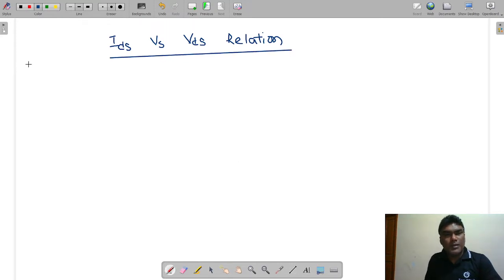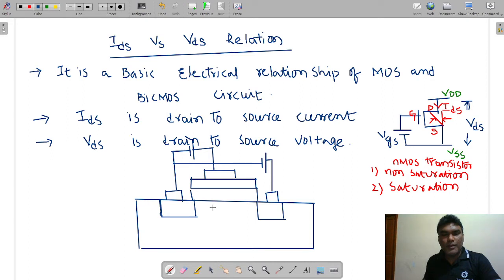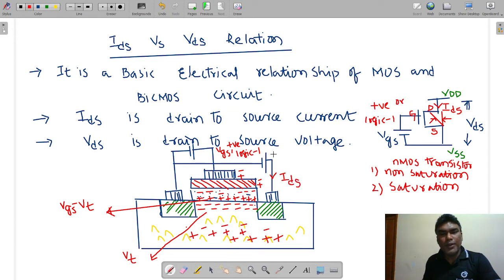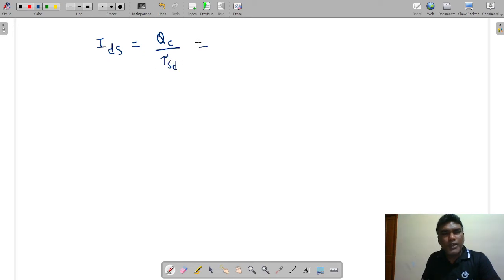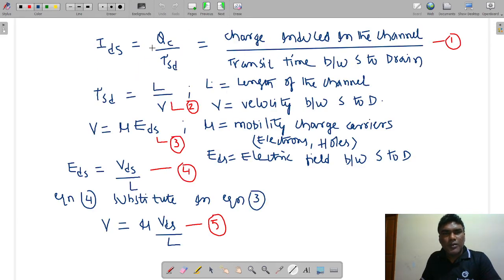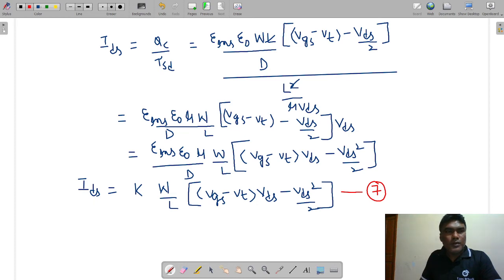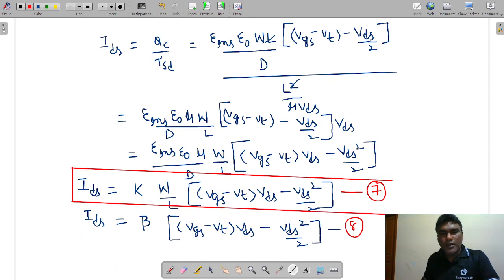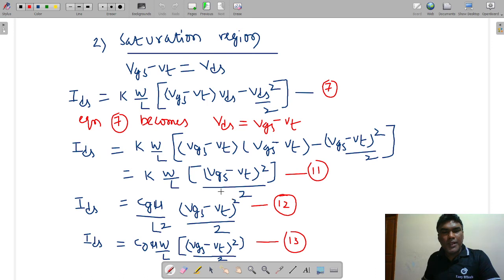|| Basics Electrical Properties || Ids vs Vds Relation Lecture 5